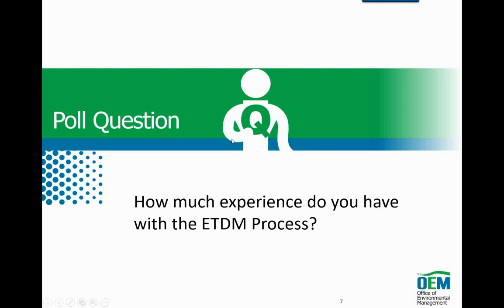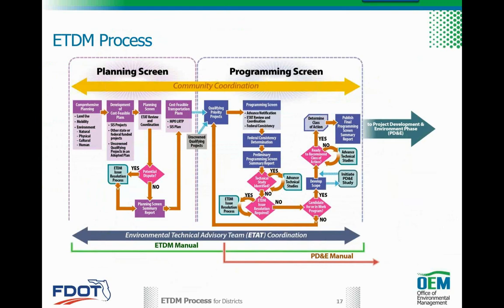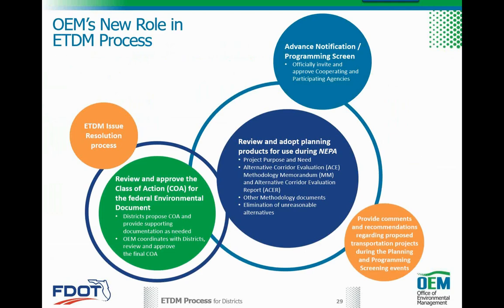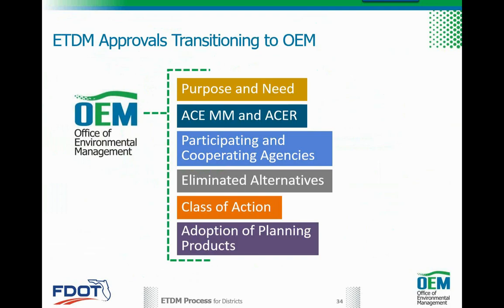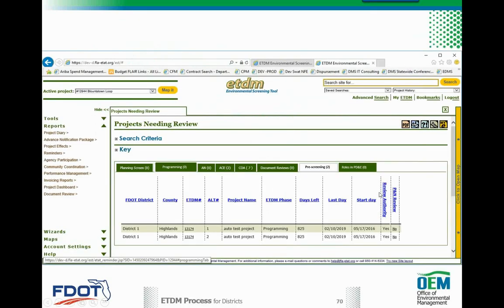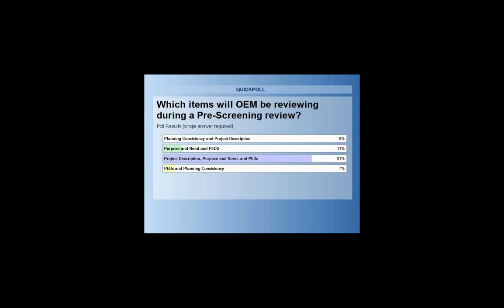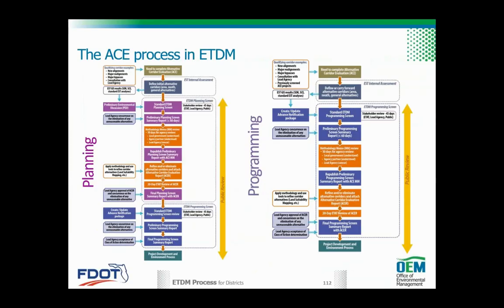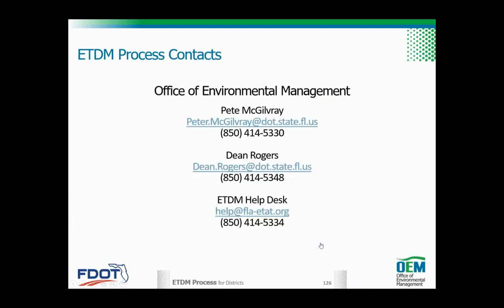FDOT OEM - NEPA Assignment ETDM Changes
This session provides an overview of the changes in our existing processes based on the implementation of NEPA Assignment.  This discussion focuses on changes to the Efficient Transportation Decision Making Process (ETDM).